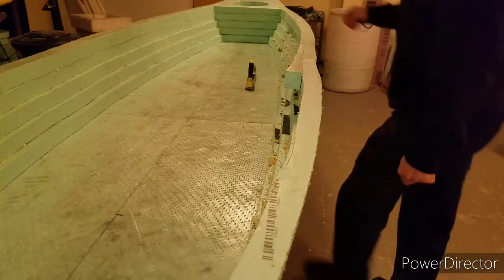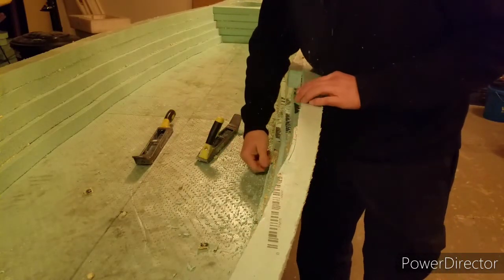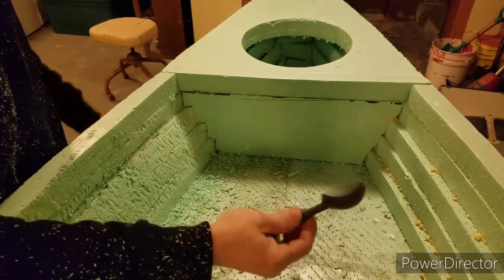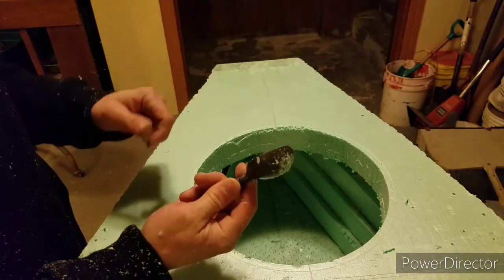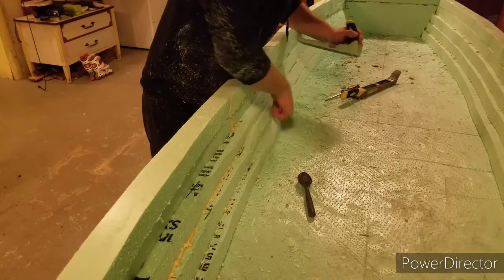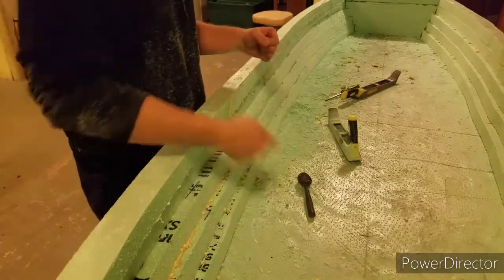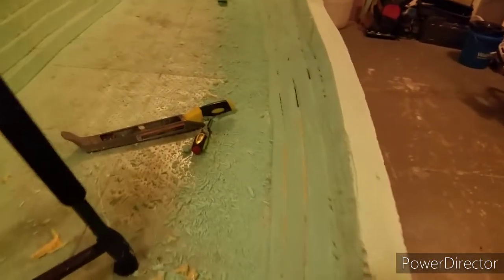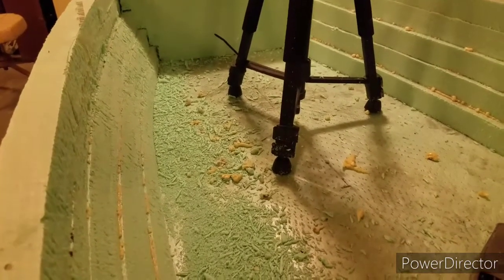Sawfish kayak, shaping the cockpit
making the inside ready for fabric. fabric doesn't like to go around sharp corners, so we have to shave them all down